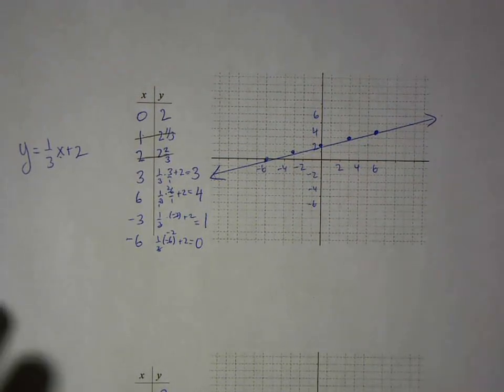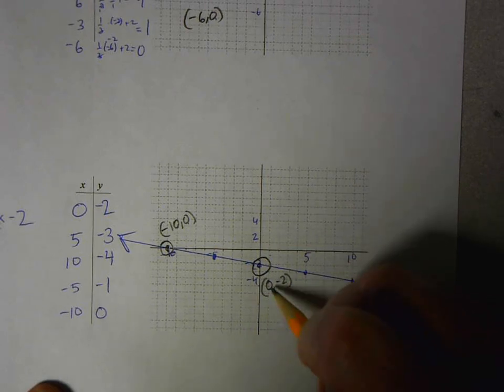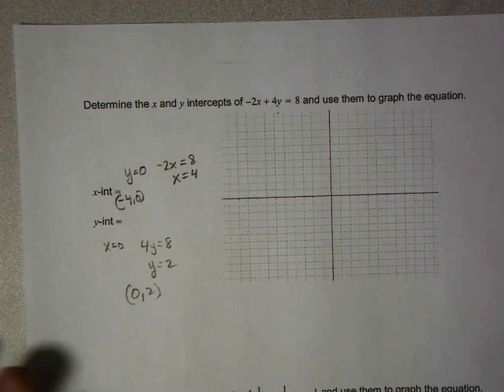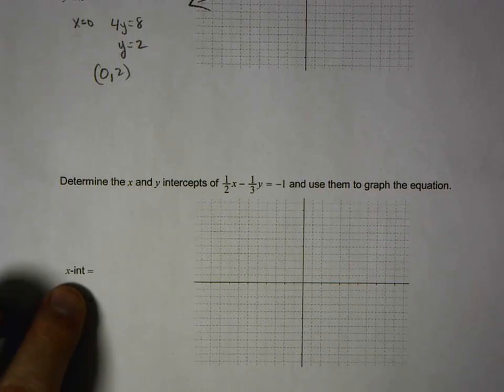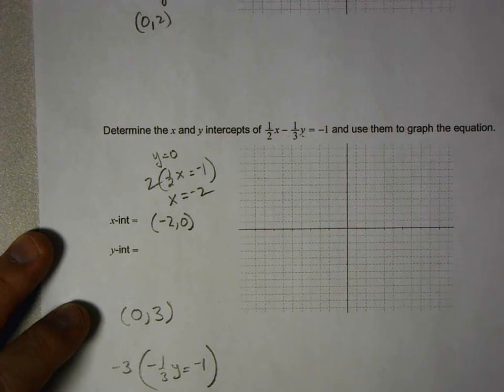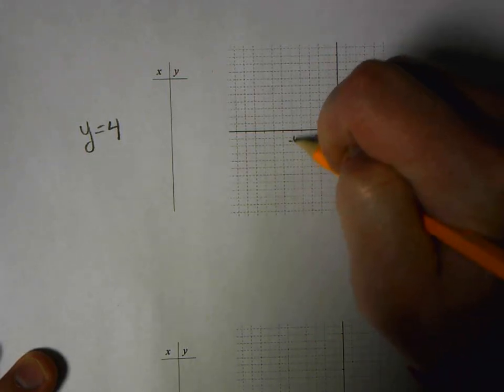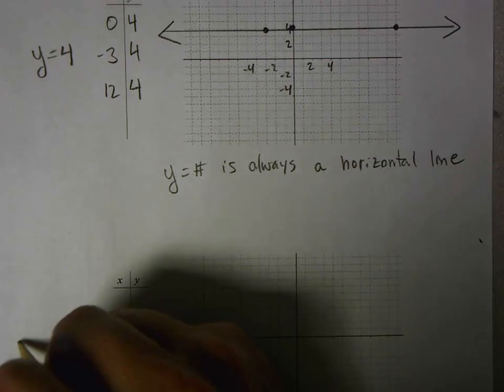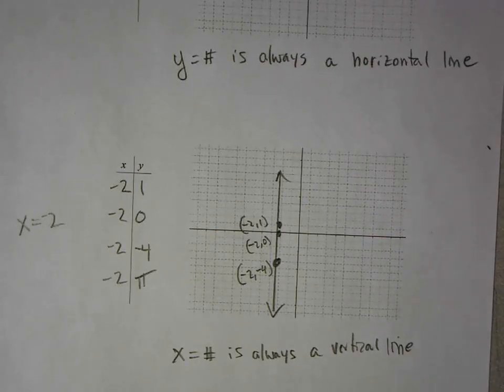Math1215 Flip Section 1-2 (2)